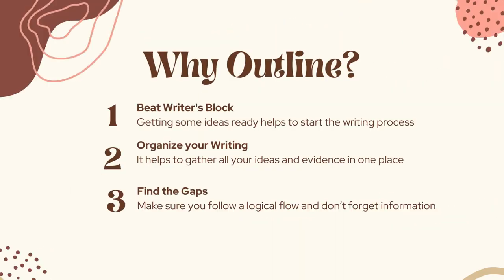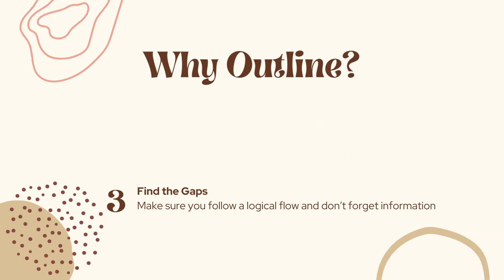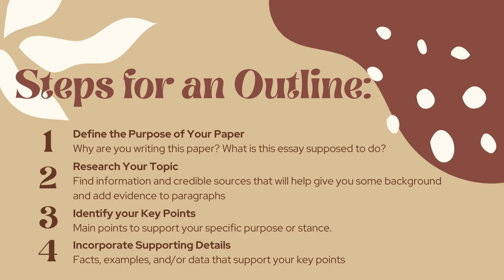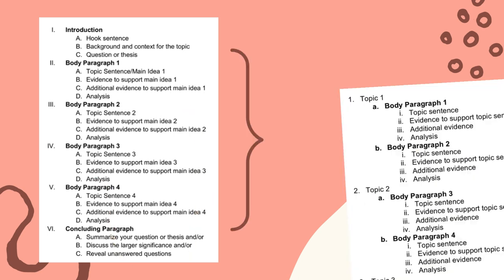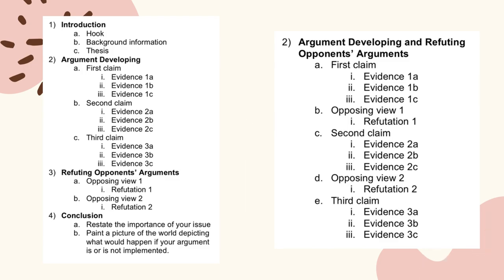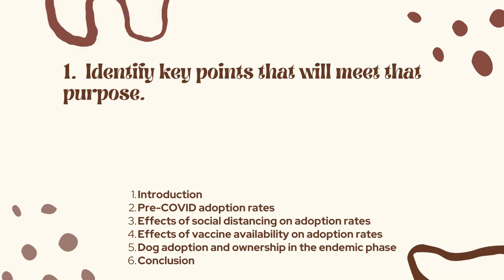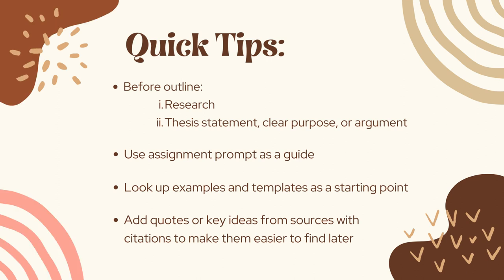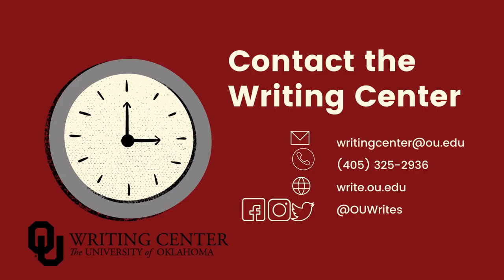How to Create an Outline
This video offers tips for how to create an effective outline for a paper.